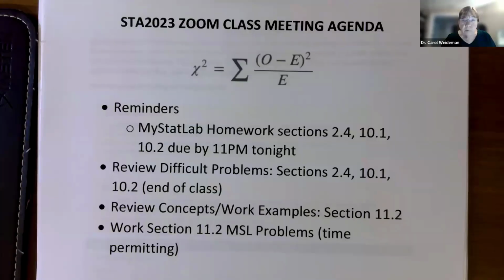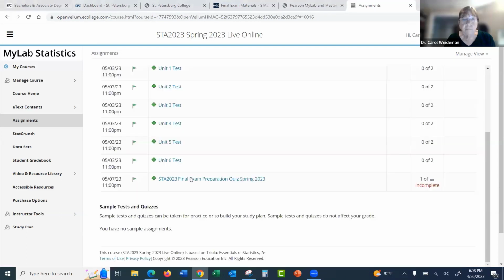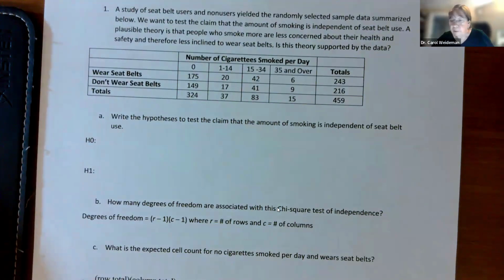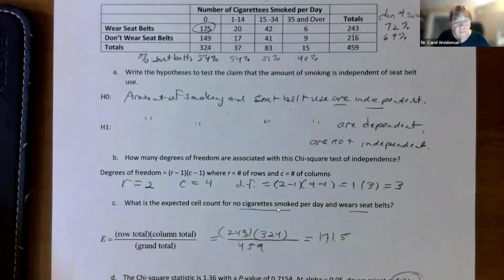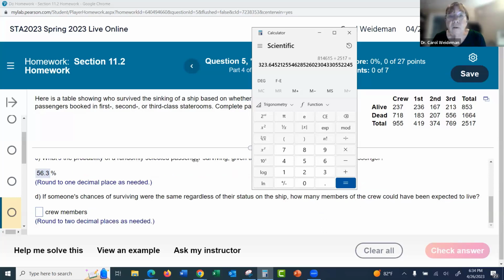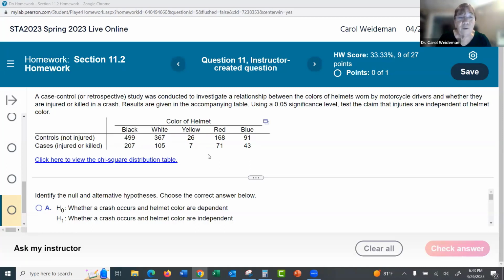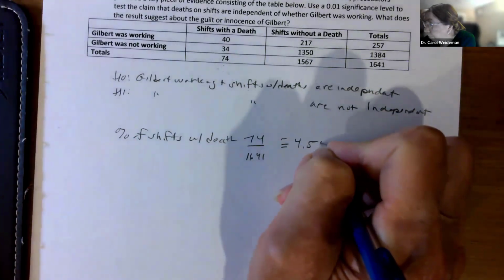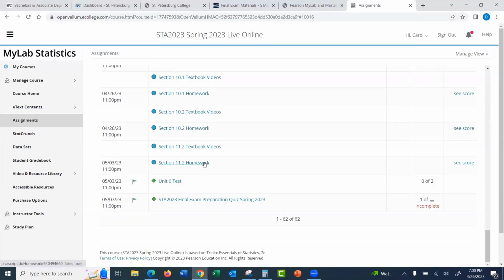STA2023 april 26 class